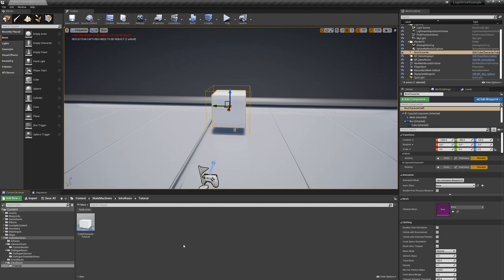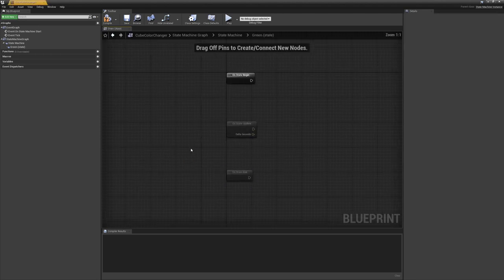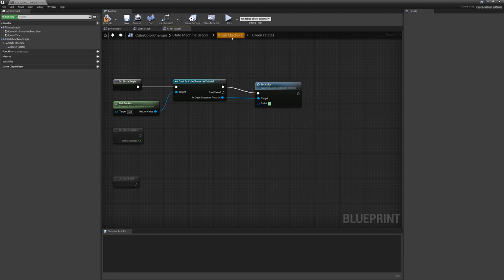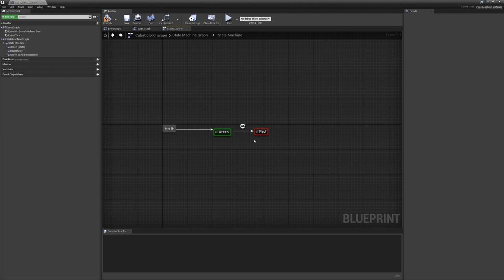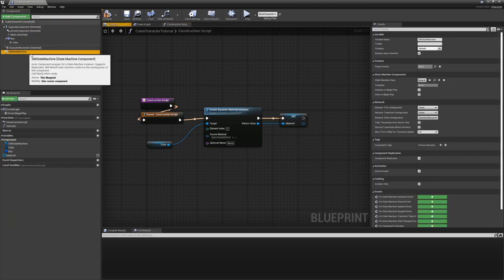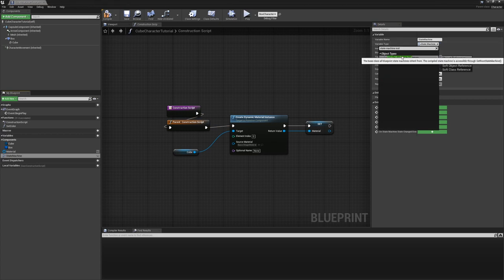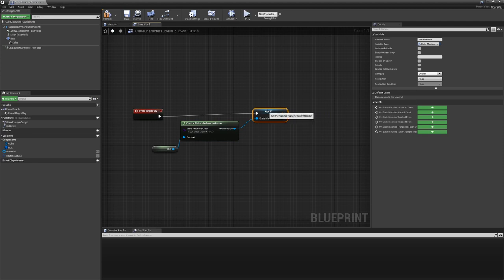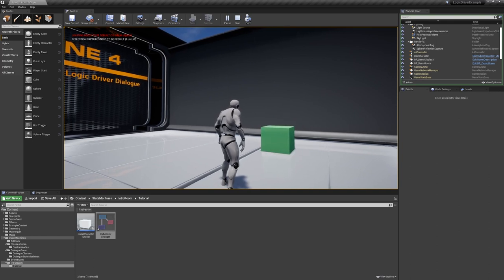Logic Driver Tutorial: State Machines 101 - Hello Cube!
Introduction tutorial for Logic Driver, an Unreal Engine 4 finite state machine plugin.
We set the color of a cube using a state machine.
for how to create the actor and material.

This will work with Lite and Pro versions.